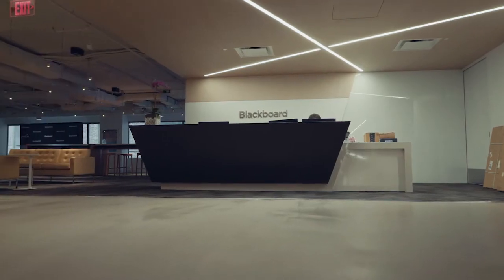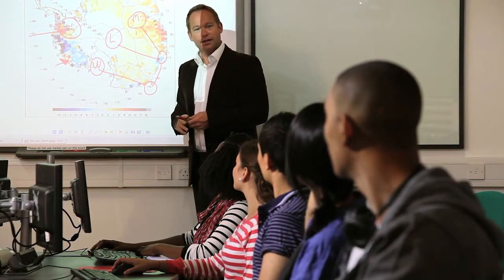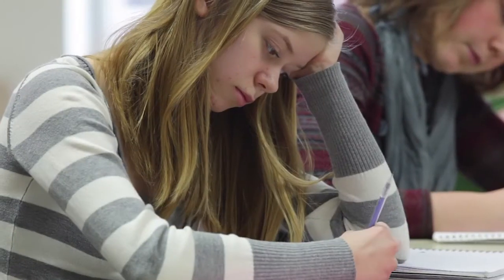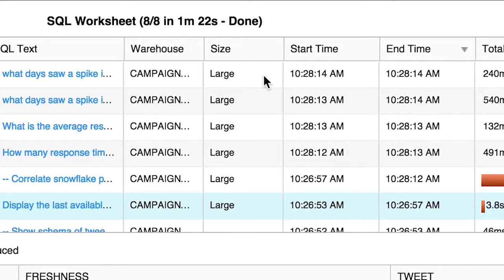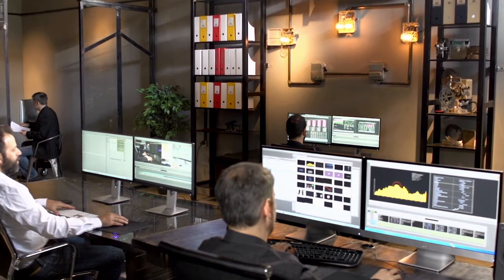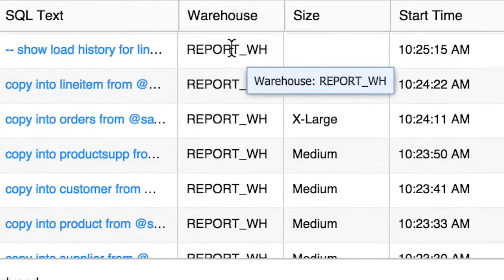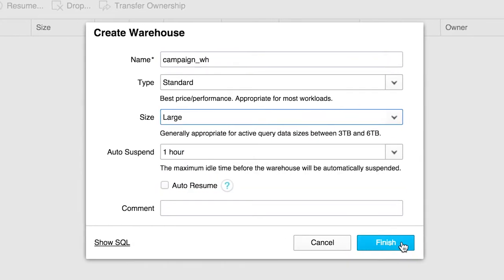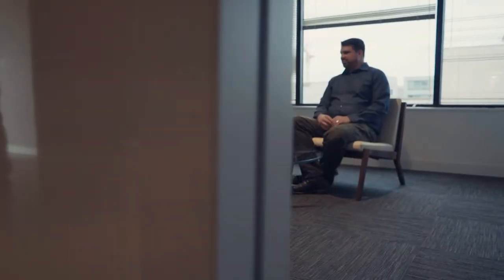Blackboard: Accelerating Performance & Predictive Data Modeling with Snowflake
Jay White, Director of Software Engineering and Mike Sharkey, VP of Analytics at Blackboard, a leading educational technology company explain how they accelerated performance 16x with Snowflake by scaling storage, compute and users independently and rapidly.